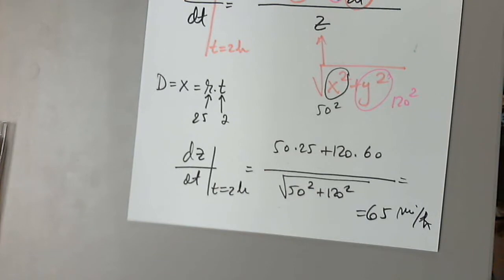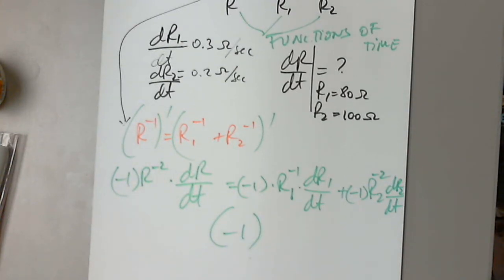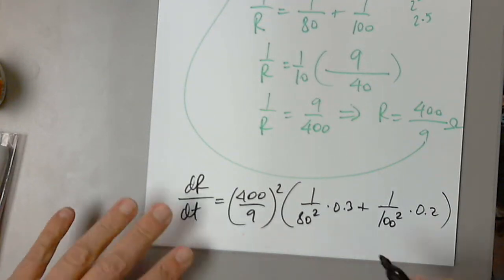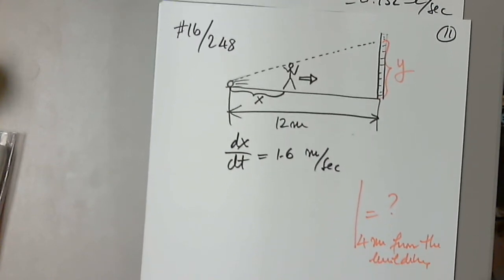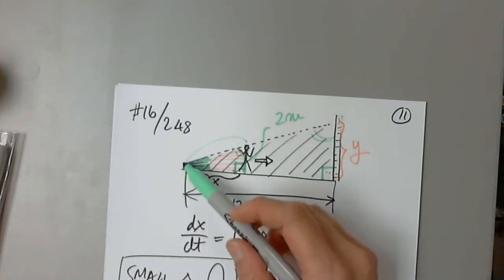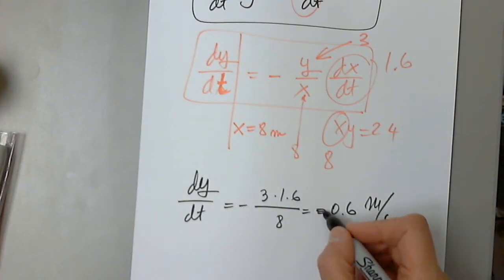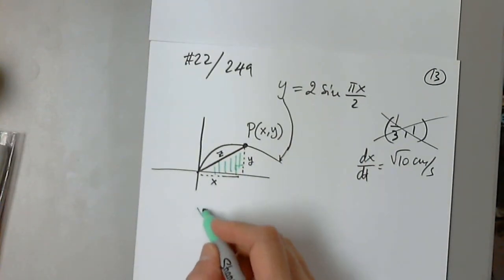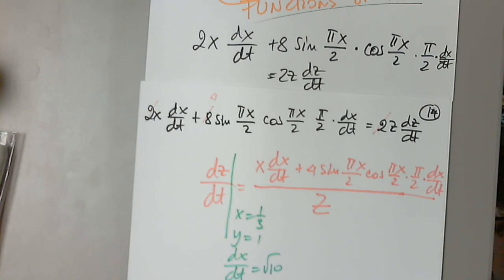MAT 191 400 SECTIONS 3.7 AND 3.9 PART 2 OCTOBER 1